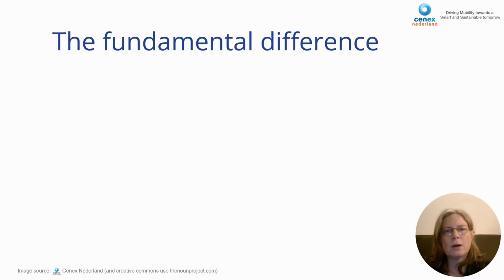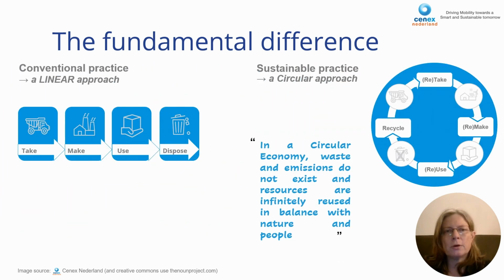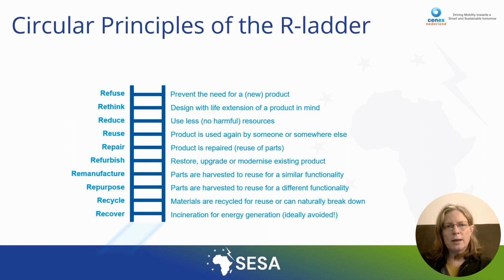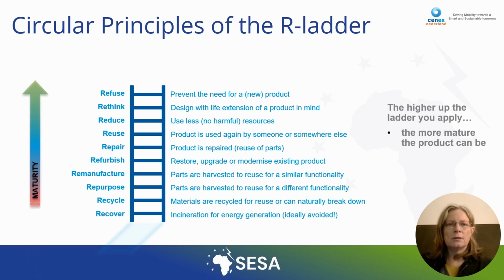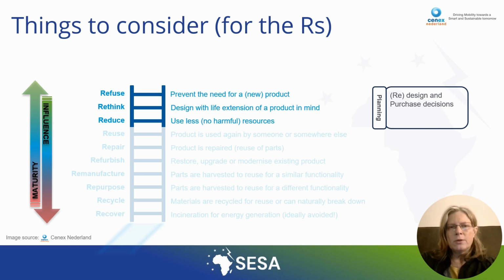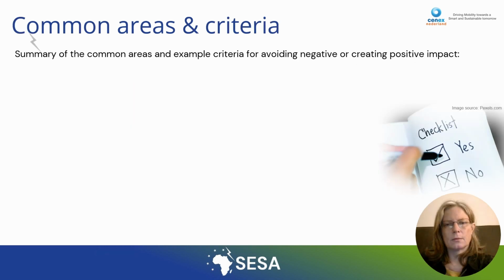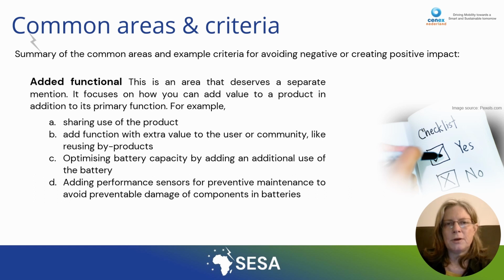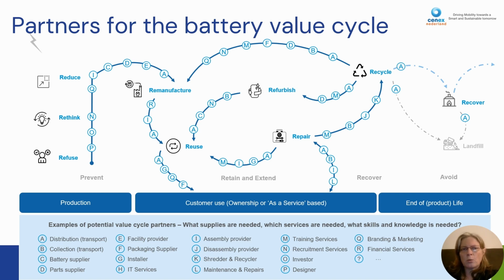Second life Electric Vehicle Batteries | Circular design and the value chain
Embark on a transformative journey into Circular Economy principles, exploring 2nd-life batteries. This course unravels the essentials of Circular Design and its application in the 2nd life battery context. Delve into the R-ladder, exploring practical considerations for sustainable battery design, material selection, and end-of-life strategies. Learn to navigate the circular value chain, fostering partnerships and shared responsibilities for a greener future. Join us in this insightful lesson on circularity, value creation, and sustainable practices for a more environmentally conscious and socially responsible approach.